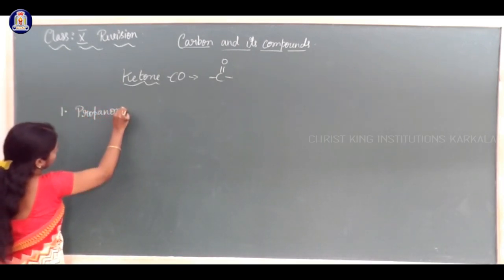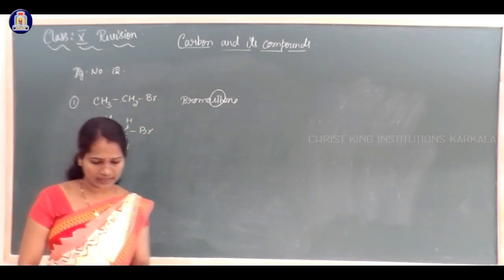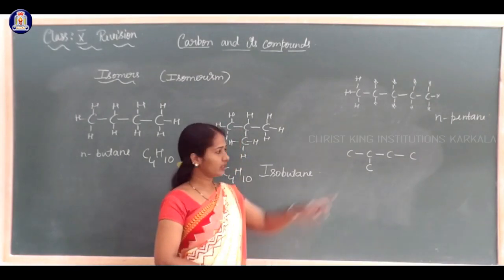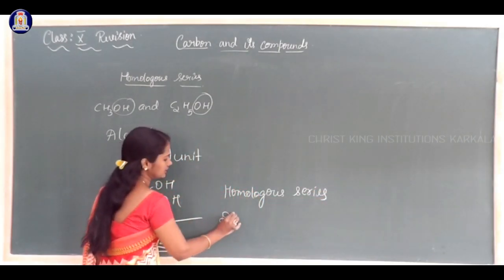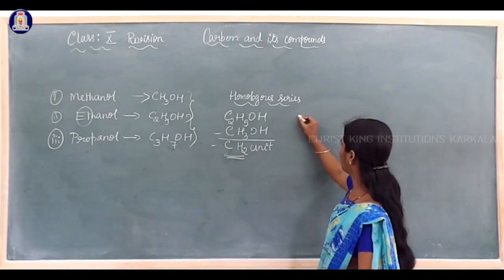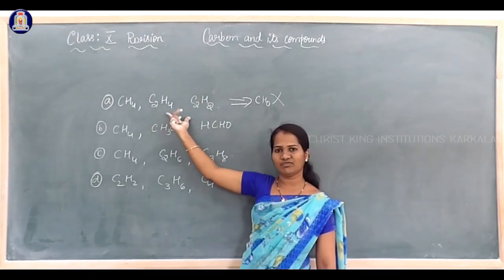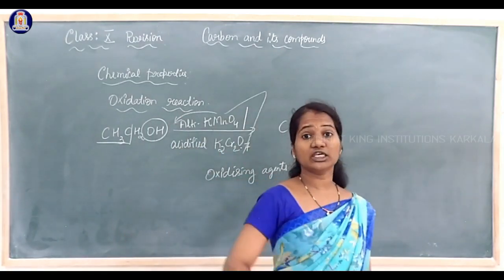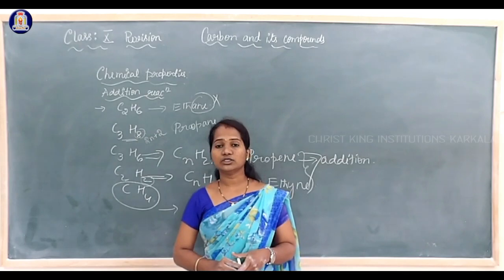22 12 2020 SSLC Chemistry